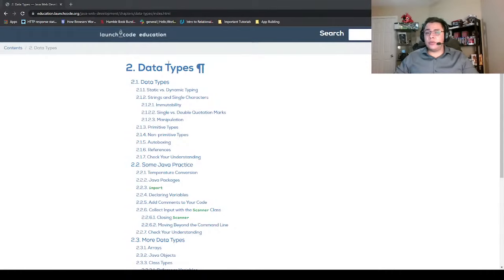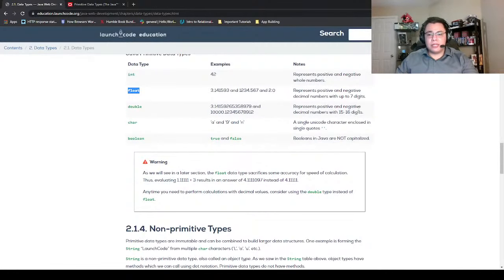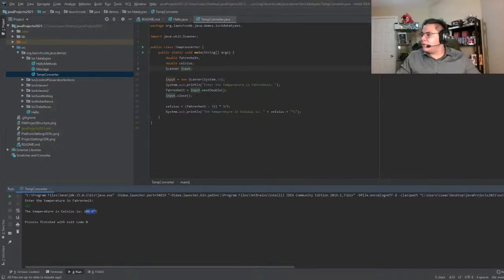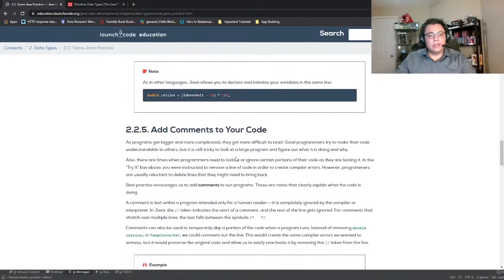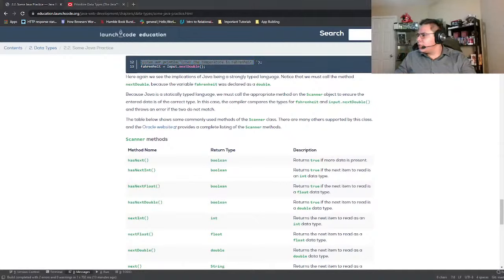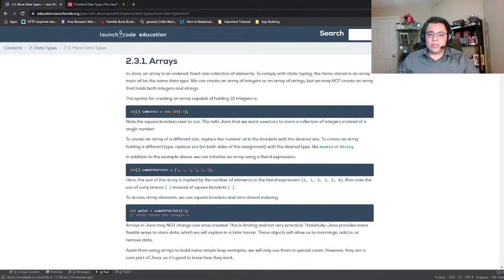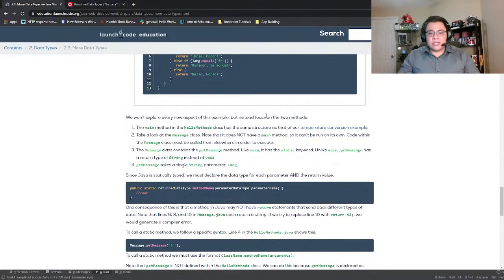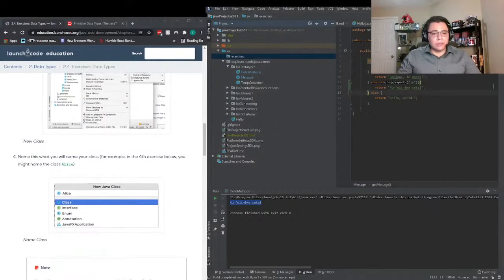LC101 Java Track - Chapter 2 Data Types